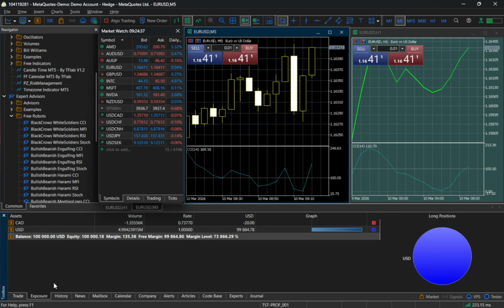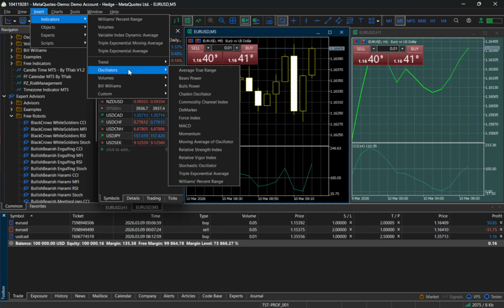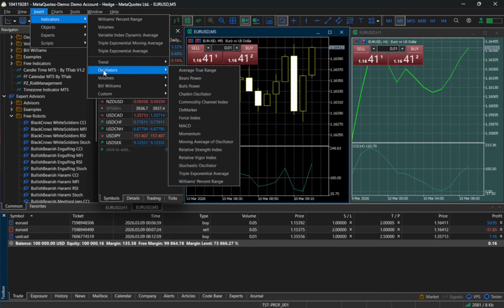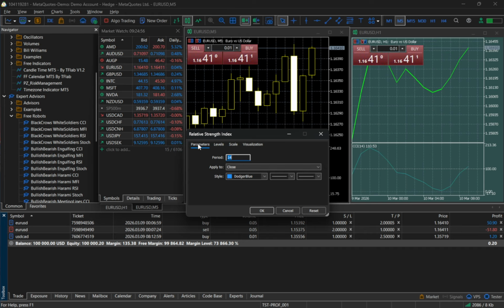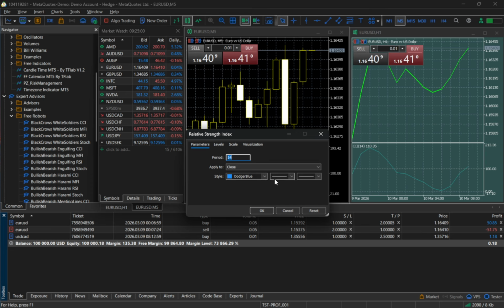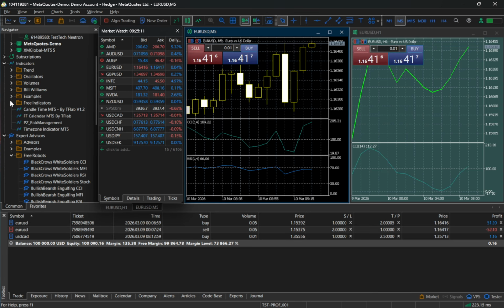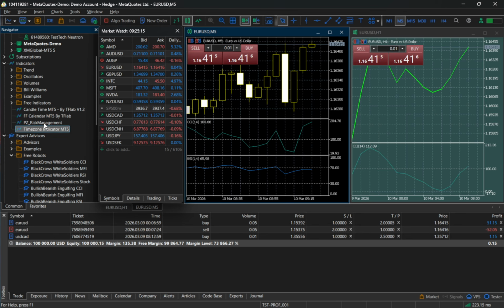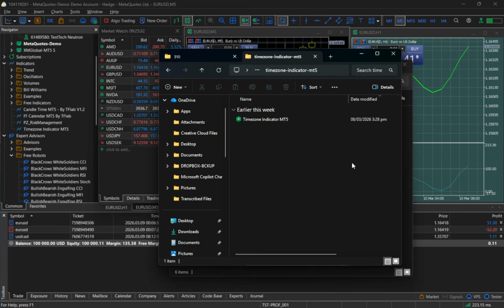How to Set Up Metatrader 5 Indicators [2026 Full Guide]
How to Set Up Metatrader 5 Indicators

In this video, we show you exactly how to set up Metatrader 5 indicators to enhance your market analysis and technical execution. By mastering the integration of these analytical tools, we can gain a clearer understanding of price trends and volatility within the terminal environment.

Implementing technical indicators improves project quality by providing objective data points for trade entry and exit strategies. We utilize the navigator functions and chart property settings to customize our technical overlay, ensuring that the visual data aligns with our specific trading objectives and risk management parameters.